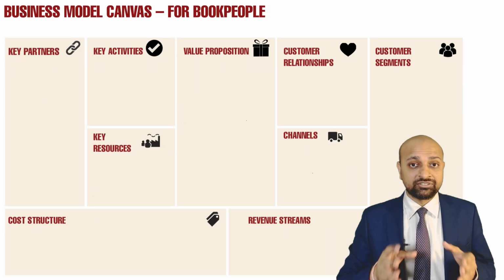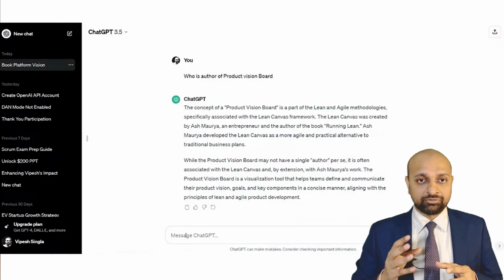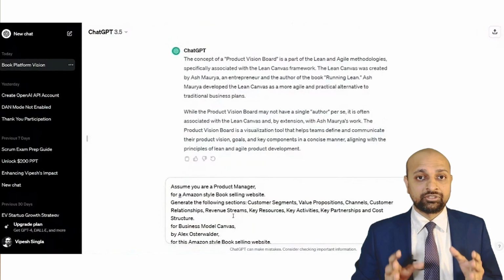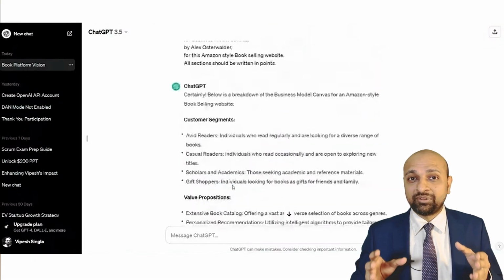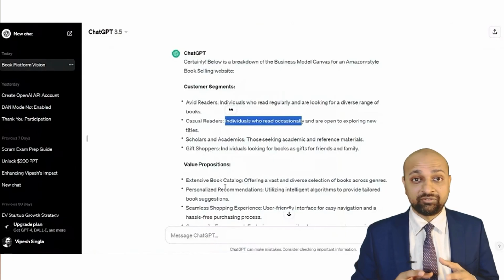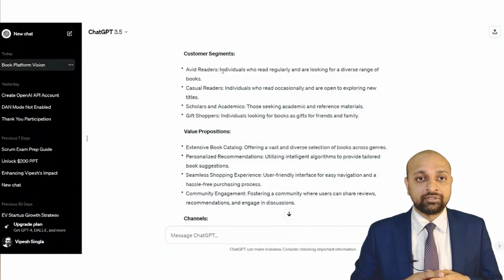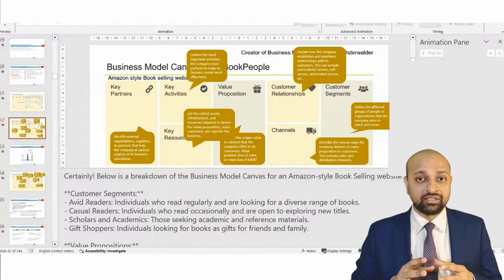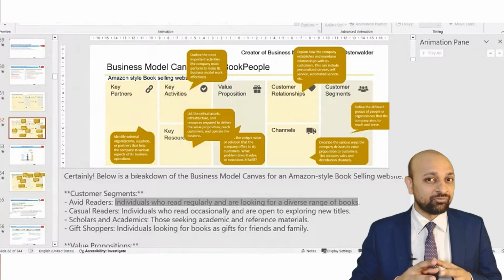Use ChatGPT Prompt to generate Business Model Canvas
In this video, you will learn how to use a ChatGPT prompt to generate a complete Business Model Canvas quickly and effectively. This step-by-step guide will help you structure your business ideas using AI, making it easier to define your strategy and validate your concepts.

Whether you are a product manager, entrepreneur, startup founder, or business analyst, this video will show you how to leverage ChatGPT to build a clear and structured business model.

Step-by-step breakdown of each component

How to generate business ideas using AI

Practical approach to business strategy

💡 Example Prompt:
"Generate a detailed Business Model Canvas for [your business idea] including customer segments, value propositions, channels, customer relationships, revenue streams, key resources, key activities, key partners, and cost structure."

📌 This video is useful for:

Product Managers

Business Analysts

Students learning business strategy

🎤 Presentations & Communication
PowerPoint Business Presentations with ChatGPT Generative AI

Agile Enterprise Coach
YouTube.com/@AgileEnterpriseCoach

Links for Joining our other Social Media Channels